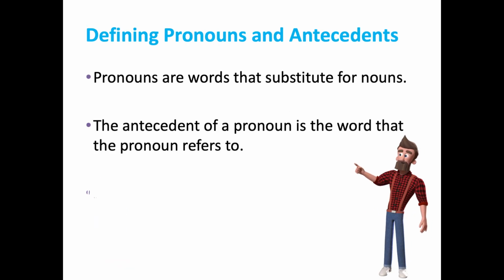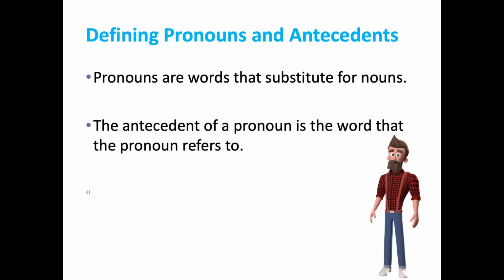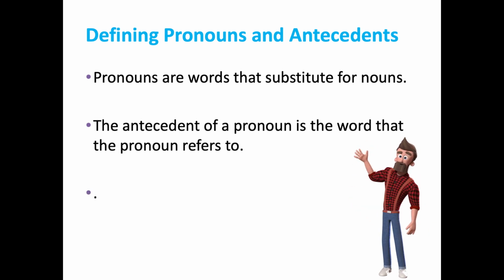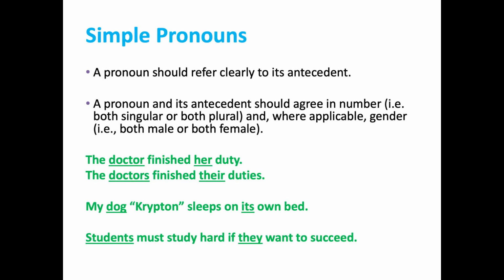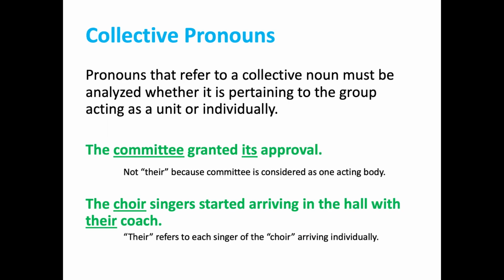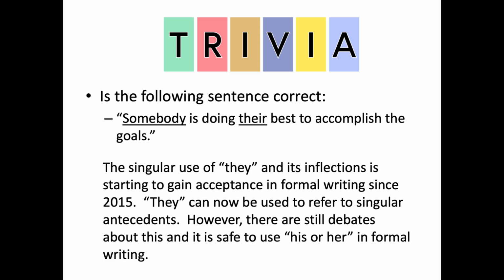S04E05 Pronoun Antecedent Agreement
This video discussed how to make your pronouns agree with number and gender to its antecedent.